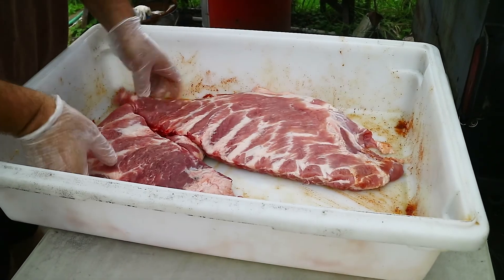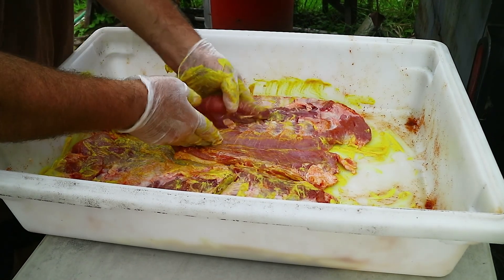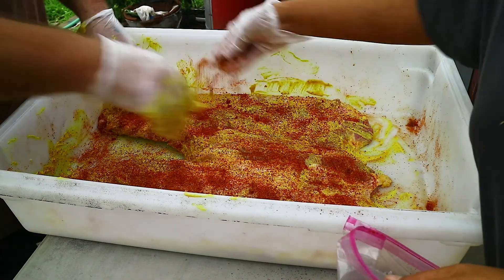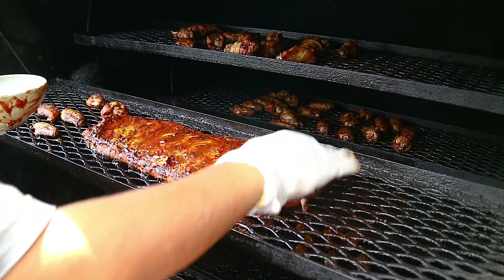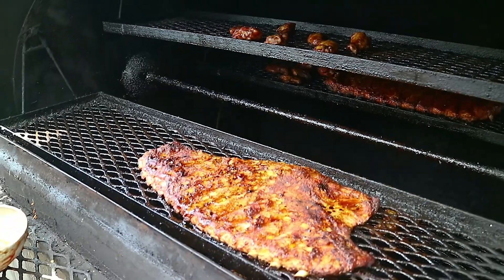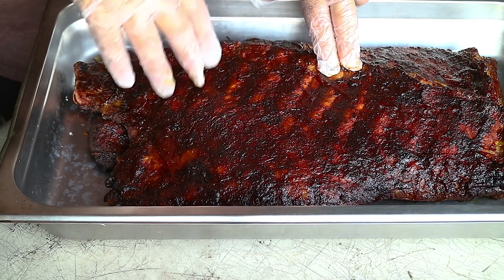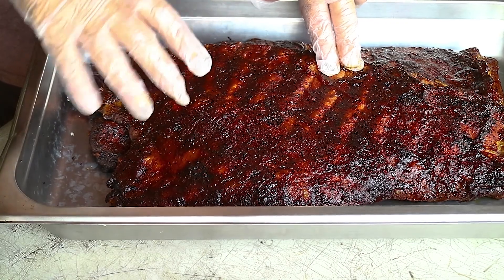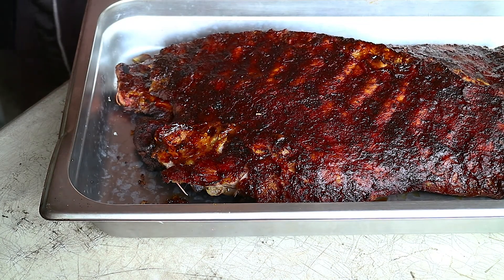Authentic New Jersey Barbeque Sauce (made with blueberries)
In this video I talk about how I created my own blueberry barbeque sauce. I wanted to create a sauce that from something that is gown right here on New Jersey so, I decided what better than tomatoes & blueberries. However, tomatoes are in someway part of many barbeques sauces and that is why I chose blueberries.

In this video I use pork spare ribs as a test bed for this sauce although I think this sauce could be used equally as well on beef brisket or chicken.